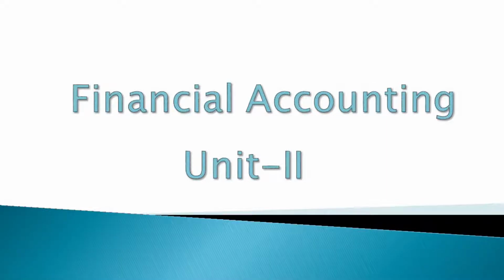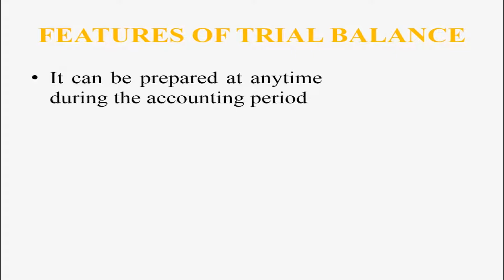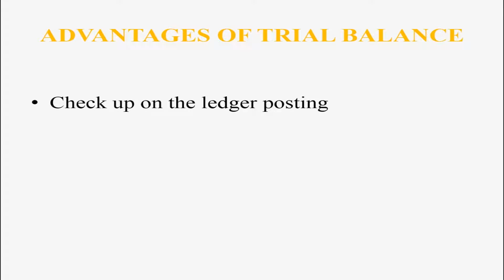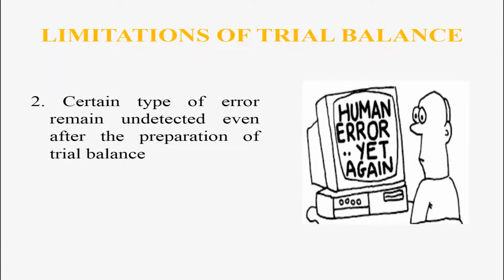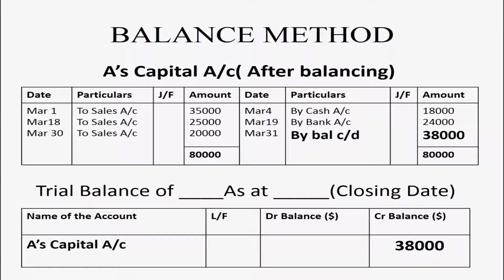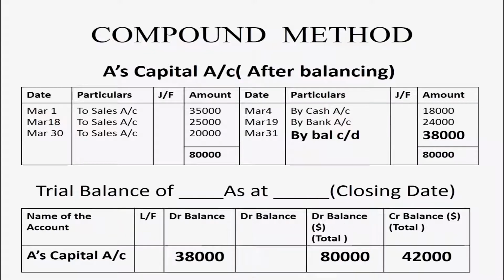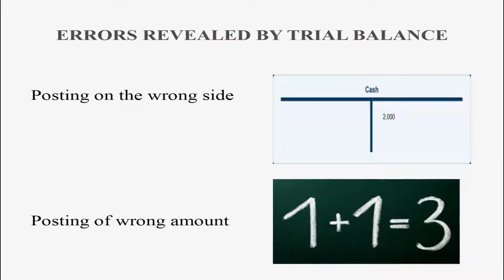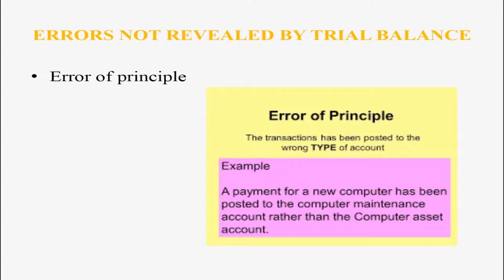fa unit 2 topic 2 video 3